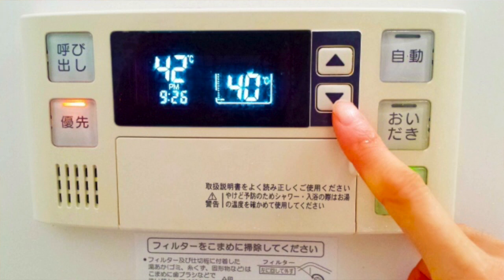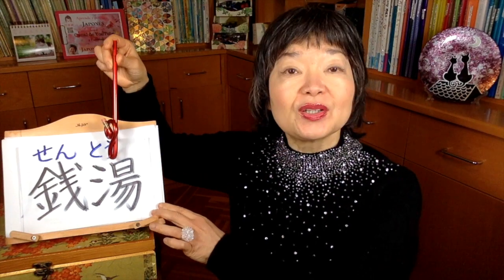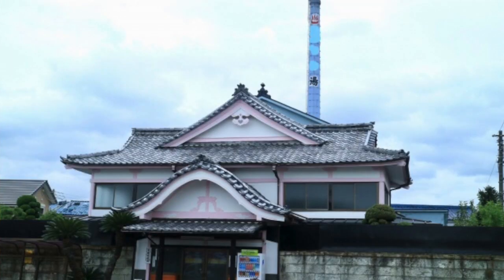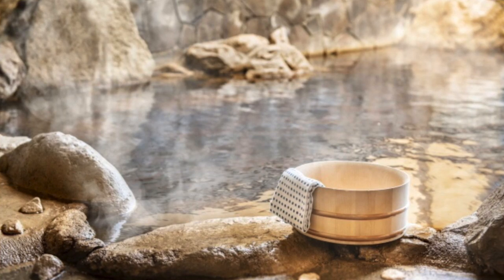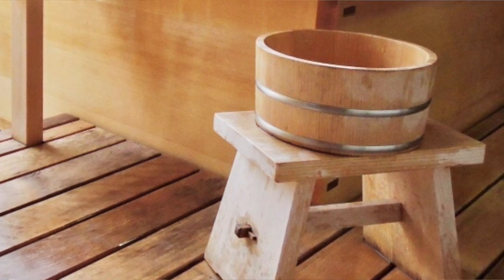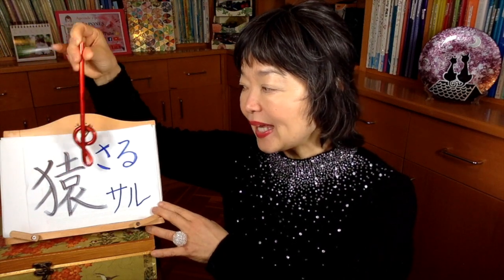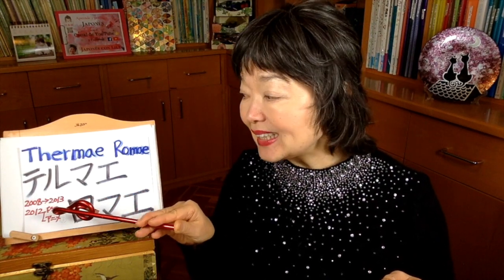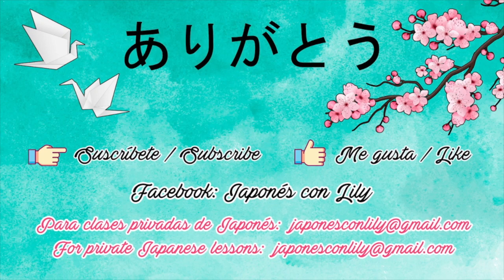ONSEN♨️ Thermal Spring♨️ How to take a bath in Japan🇯🇵 Anime16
Japanese people love ONSEN Culture, hot spring baths.
Japanese people take a hot bath every night to feel relaxed.
On this video you’ll learn about this interesting topic. You will also discover a related hilarious comedy show you’ll enjoy watching 👍🤗
Visit the PLAYLISTS of my YouTube Channel to find quick and easily the videos you are looking for.
There are several playlists, such as “Grammar”, “Vocabulary”, “Culture”, “Hiragana”, “Katakana”, “Karate”, “Cooking recipes”, “Numbers”, “Bonsai”, “Expressions” among others.
English version and Spanish version are separated so you can choose what you really prefer.
That’s why I think this PLAYLIST section will be useful for you.

RECOMMENDED BOOKS to learn JAPANESE and JAPANESE CULTURE:
By Amazon.com (U.S.A.)

Nihongo Challenge Kanji N4-5
This is a very useful book to learn KANJI for JLPT 5 and 4 level.
I like the way how to explain KANJI level by level in this book.

MInna no Nihongo Elemental Level 1
This is the first book to learn Japanese Grammar
You need to learn this book for JLPT 5

Minna no Nihongo Elemental Level 2
This is the Second book to learn Japanese grammar
You need to learn whole this book for JLPT 4 with this book

Minna no Nihongo Shokyu yomeru topic 25 Level Elemental 1
This book is recommendable to practice easy reading with exercises

MInna no Nihongo  Shokyu de yomeru topic25, Level Elemental 2
To practice Reading comprehension skills with exercises

MInna no nihongo, Bunkei renshu, Kaite Oboeru, Elemental 1
This exercise book is really good to make you practice Grammar in easy and nice way.
Very recommendable exercise book

Minna no nihongo, Bunkei,Renshu, Kaite oboeru  Elemental 2
The second exercise book. Just as the first, very good one to ensure your grammar knowledge

MInna no nihongo level Elemental 1, hyojun mondaishu
This book is more difficult than Bunkei Renshu,  Kaite Oboeru
But very good exercise book after practicing with Kaite Oboeru

MInna no nihongo Level Elemental 2, hyojun mondaishu
This corresponds to level 2

MInna no nihongo, Level Intermediate 1

MInna no nihongo, level Intermediate 2

A good book to read about Japanese phylosophy IKIGAI

Japanese Stories for Language learners

Japanese tales, Mythology

Japanese Picture Dictionary
Very cute and nice way to learn Japanese
This book is suitable for a gift

The book of Ichigo Ichie
Japanese phylosophy